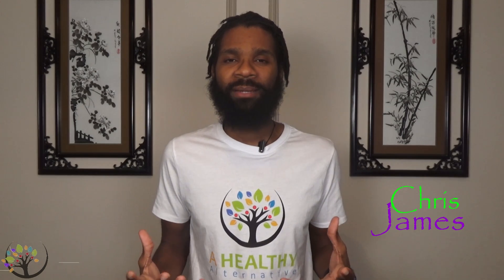What Is Water (Part 1)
What is water? What is it made of and why is that important to us!

AHA Notebooks are now available!! Fasting guide, Liver flush guide, Recipes, Testimonials, Monthly planner, and more!! This ain't your typical back to school notebook Link toorder is right here

*Megahome Distiller*